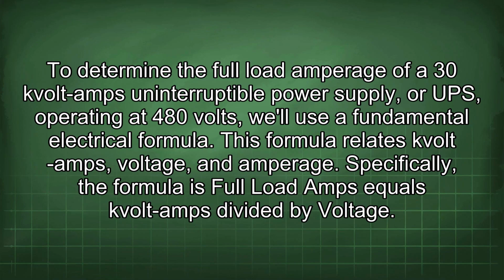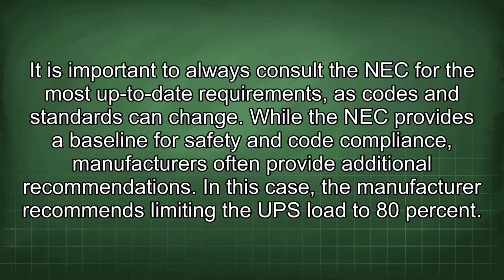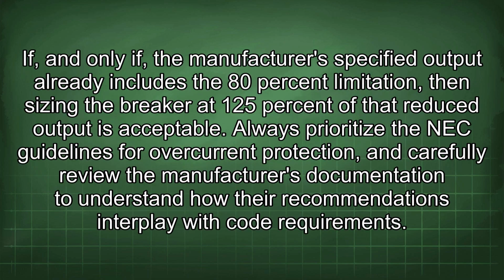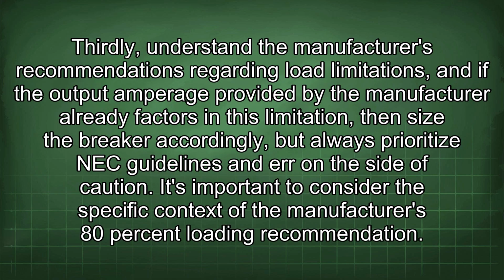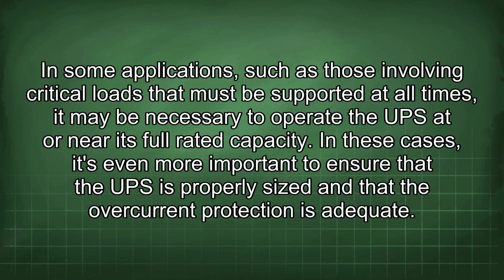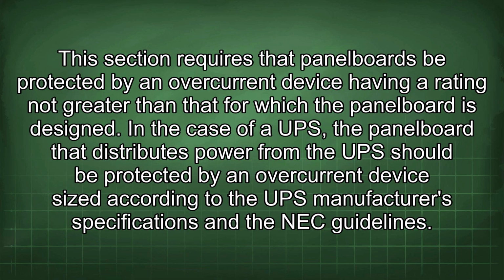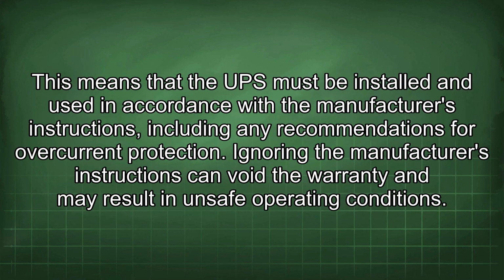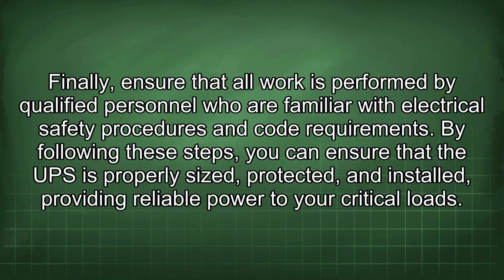Calculating UPS Full Load and Overcurrent Protection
Learn how to calculate the full load amperage of a 30 kvolt-amps UPS operating at 480 volts. We'll also cover sizing the appropriate overcurrent protection device according to NEC guidelines. Understand manufacturer recommendations regarding UPS loading.